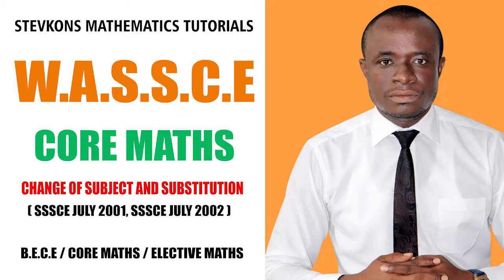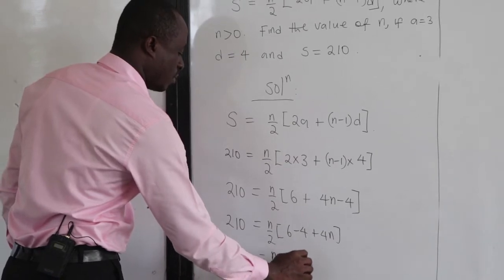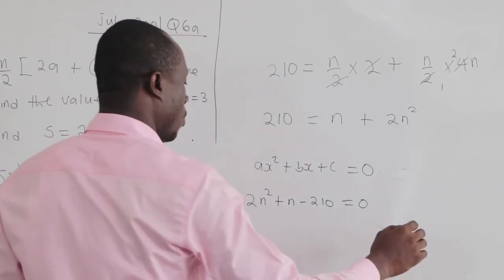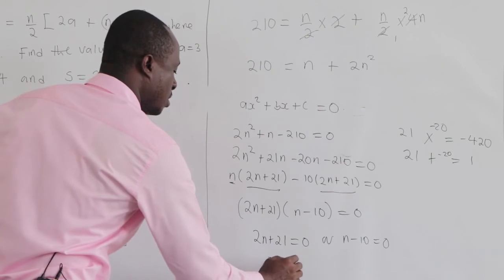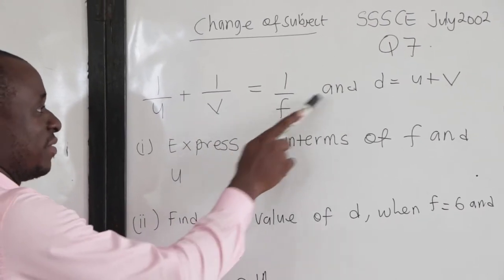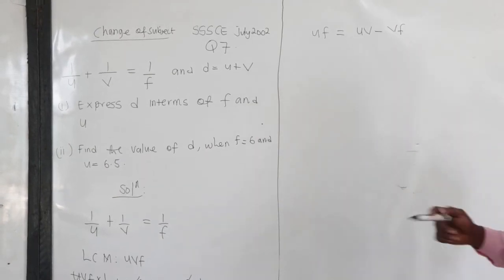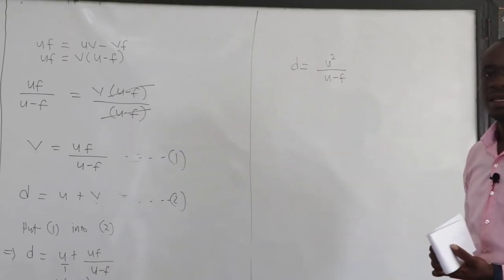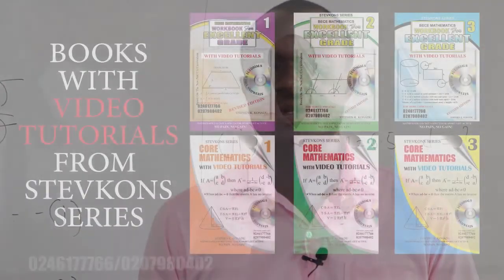CORE MATHS CHANGE OF SUBJECT AND SUBSTITUTION (July 2001, July 2002)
CHANGE OF SUBJECT AND SUBSTITUTION (July 2001, July 2002)